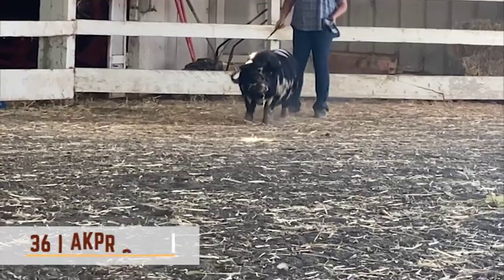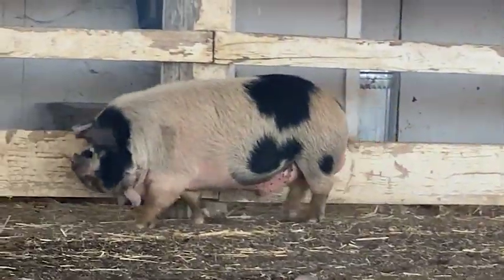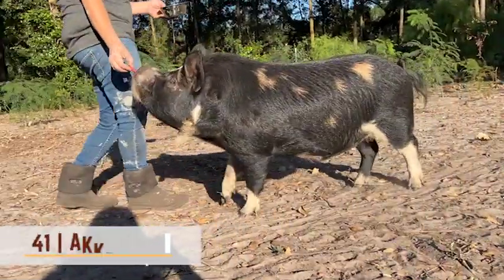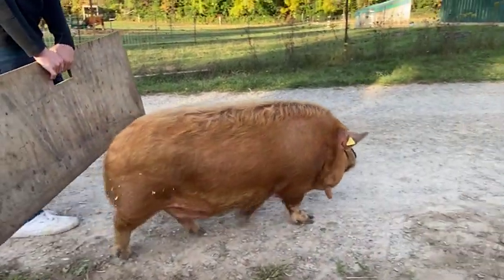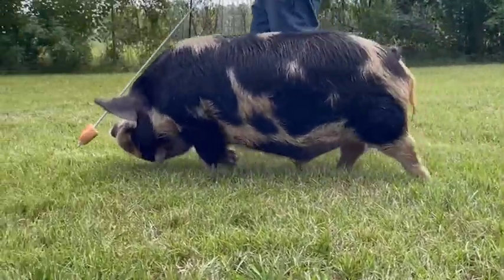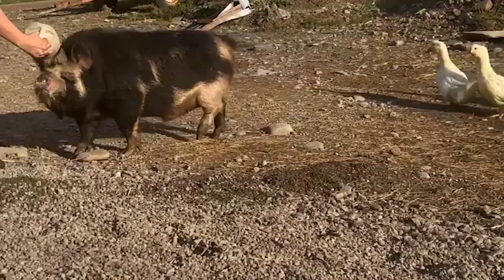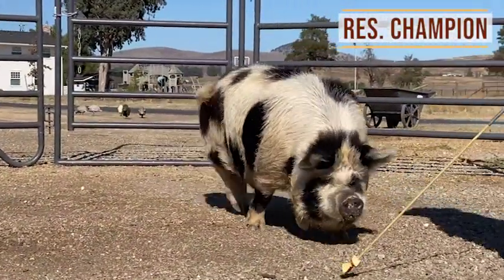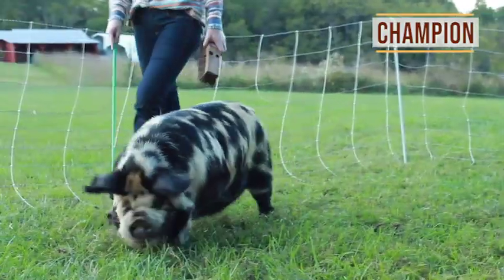EKPA IF 2022 | Senior Yearling Boar Class